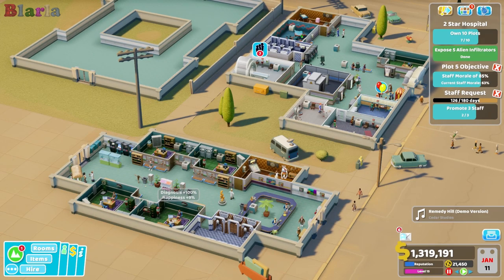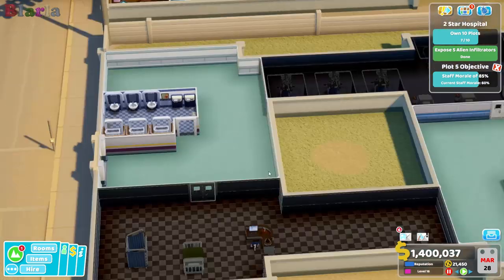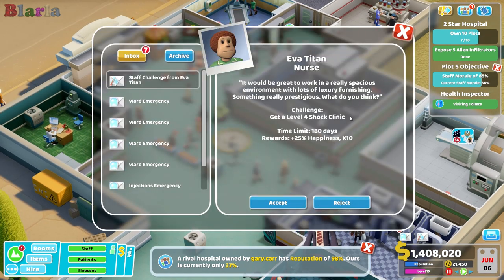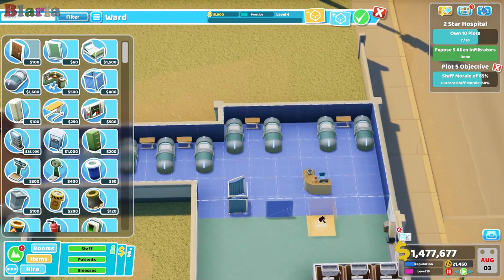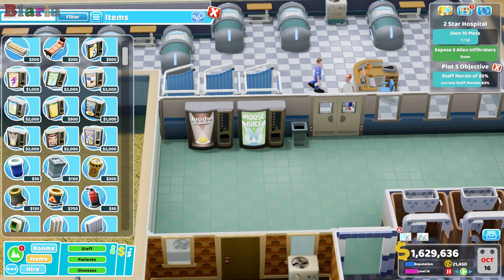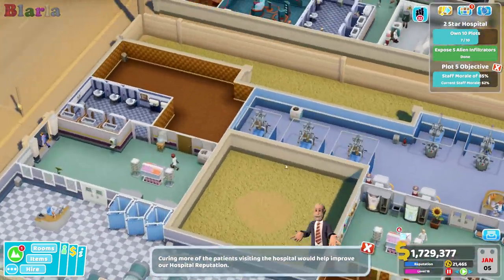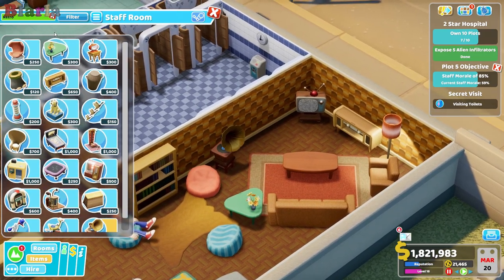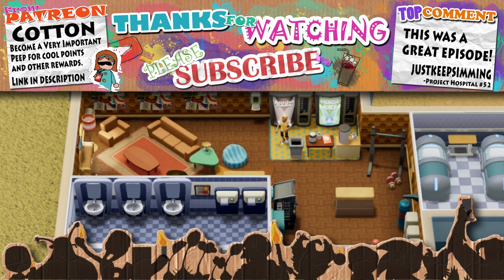🚑👽 Two Point Hospital #211 - Ward Wing (Goldpan⭐)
The nurses don't know what hit them with the new, luxurious ward wing, with flashy staff rooms and 5 star bogs, in today's  @2pointhospital.

Once you’ve conquered the with your medical empire, contribute to Two Point County’s global medical community with collaborative research projects, or demonstrate your medical prowess in competitive multiplayer challenges.

Psst: I didn’t mean it VIPs!  You Peeps are the coolest of all and the ones I truly love the most. 😘